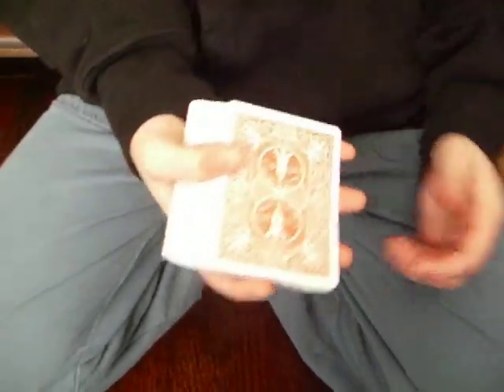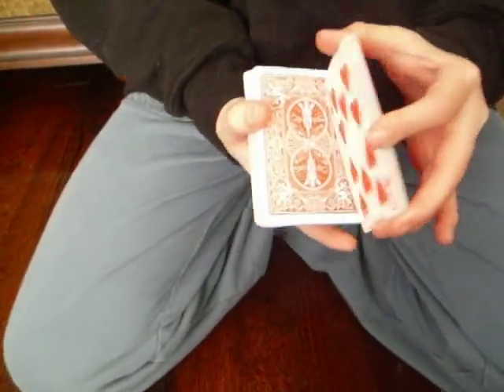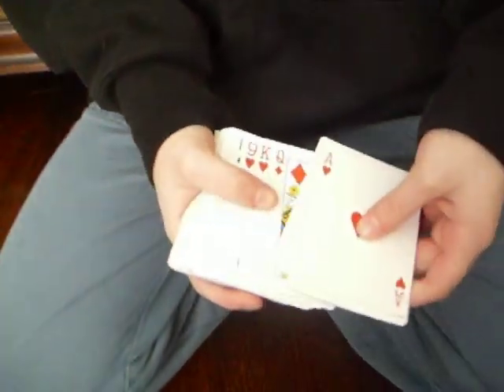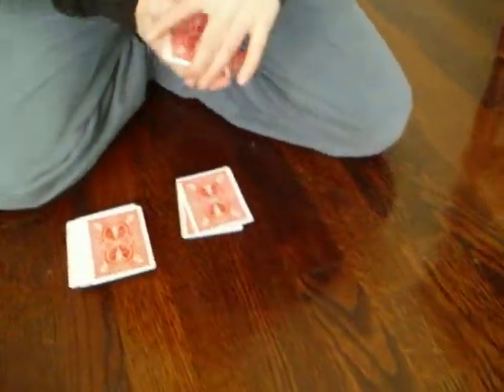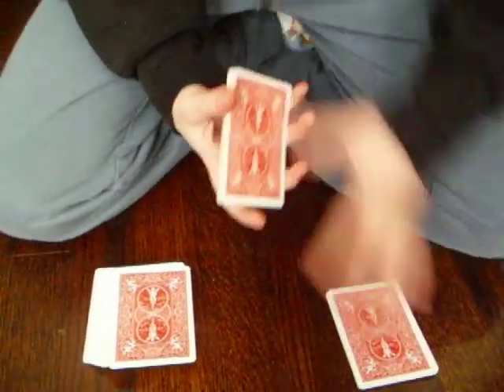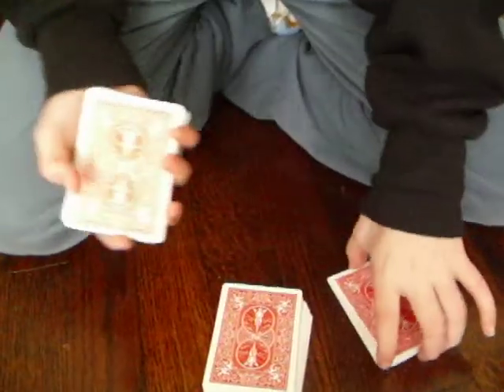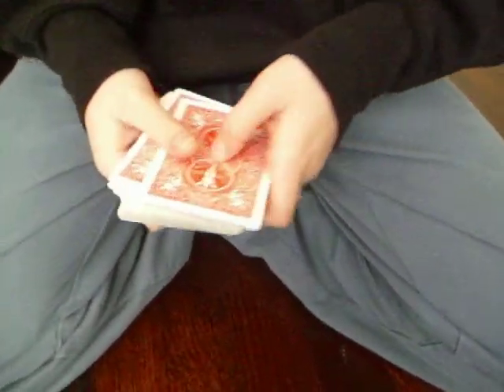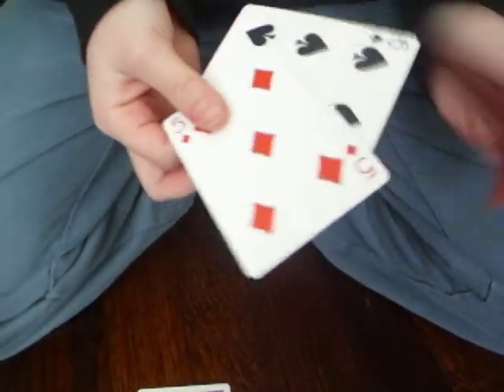Cool David Blaine card trick- Performance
I will be posting the tutorial after I get about 50- 70 views.